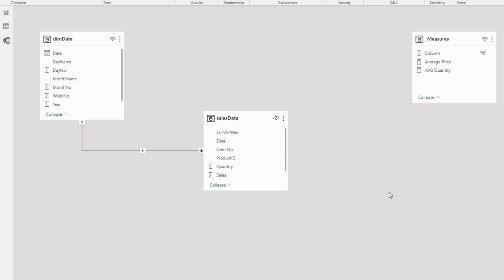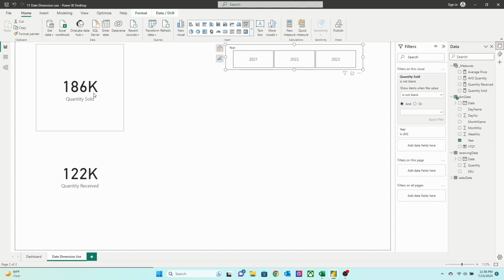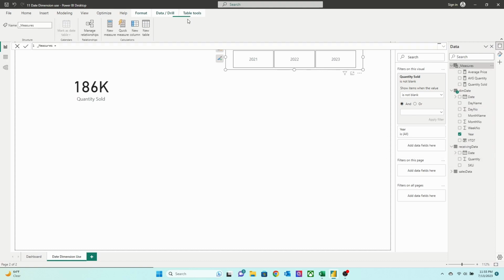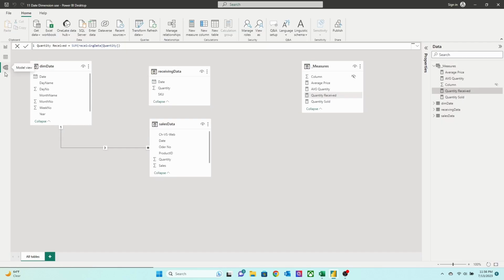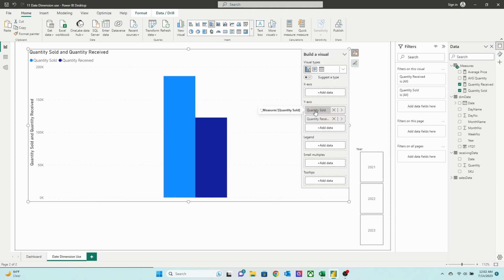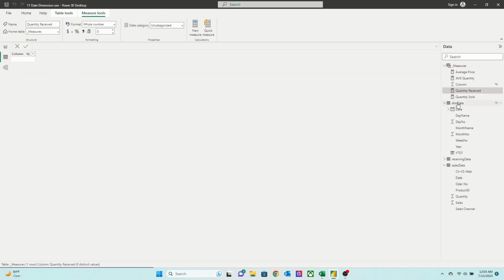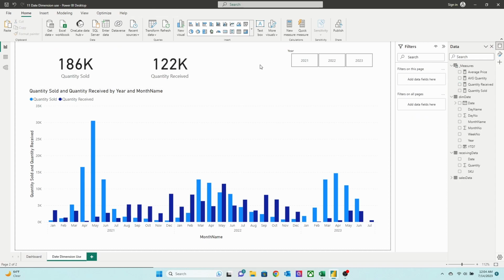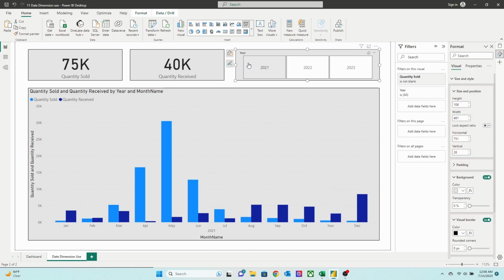Easy PBI - Connecting multiple fact tables with a date table in Power Bi - Beginner Tutorial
This is a crucial reason why we need a date table. We can use 1 table to manage our date time slicers!!